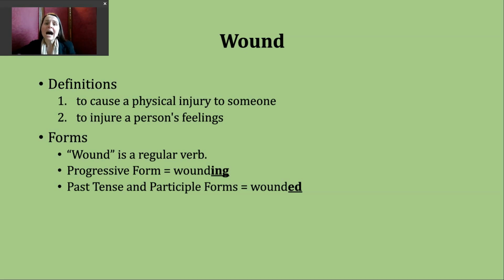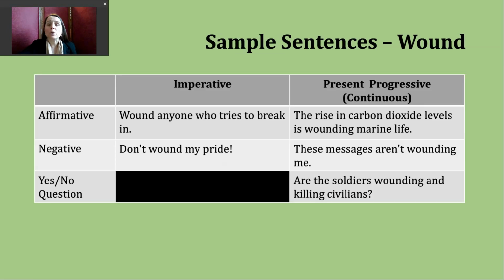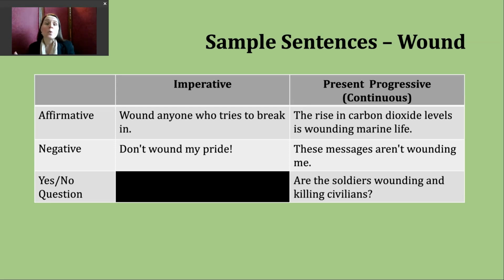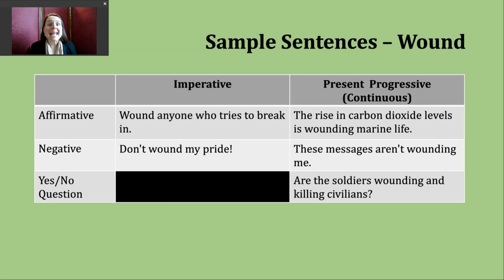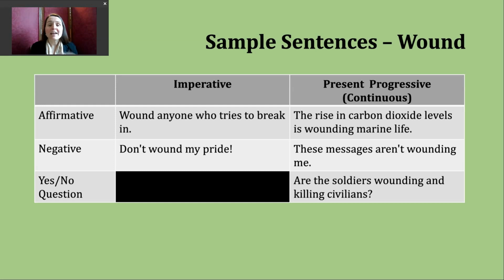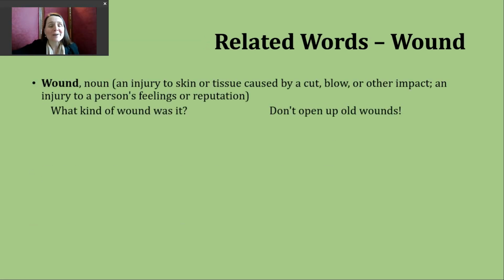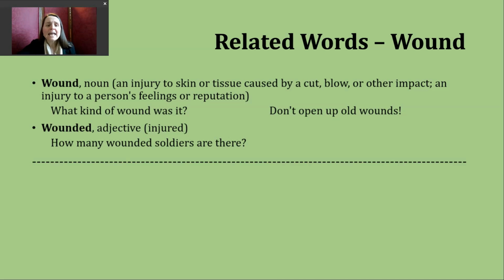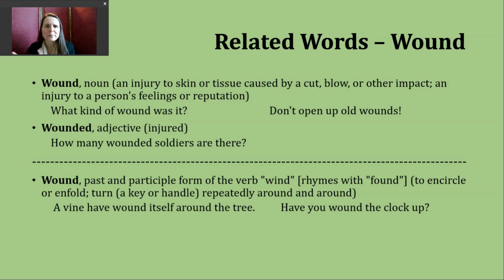Verb of the Day - Wound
This video discusses (1) some of the meanings for the word WOUND; (2) how to form affirmative statements, negative statements, and yes/no questions in the imperative and present progressive (continuous); and (3)  related words.